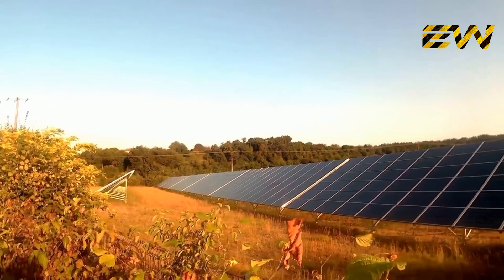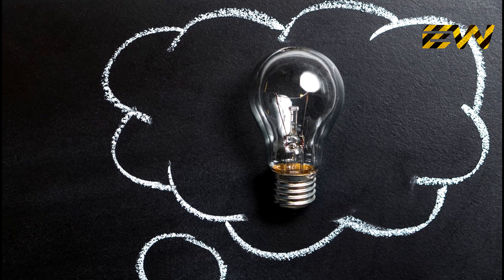Can United States Run on Solar Energy only? (Possible?)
Critics suggests that there isn’t enough land in the US to power up the whole country using solar energy. While it may seem like an impractical question but let’s analysis what if it is actually possible to do so while ignoring practical constraints like storage and grid technology. Can solar energy actually power up the entire US whose annual consumption is 4,090 TWh as per 2017 statics.

The notion of trying to run a huge nation on solar is more of a “thought experiment” than anything else. It’s definitely possible, but not logical to do so because it is not required to generate all US electricity this way because the country also has more than adequate wind power resources, some geothermal, some pumped hydro storage, and so on. There is no lack of clean, renewable energy resources to develop but the urgency which is required to accomplish more reliance on the renewable source of energy and thereby eliminate the use of fossil fuels for energy requirement.